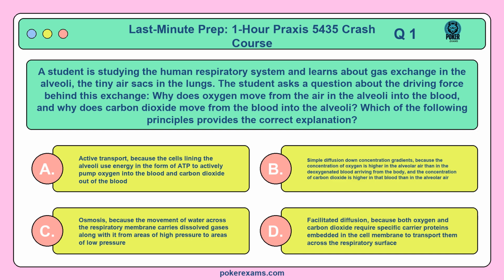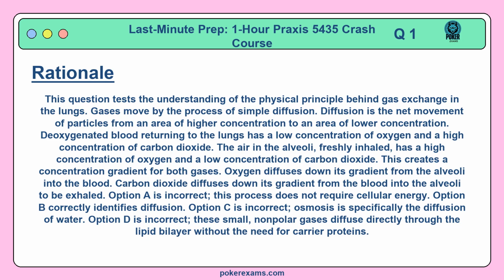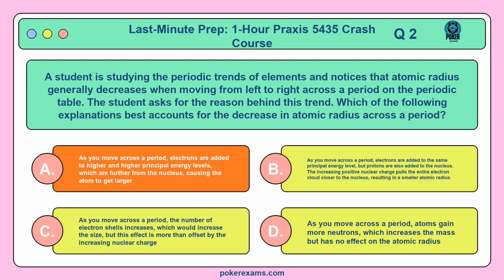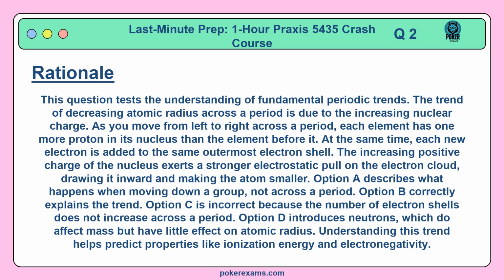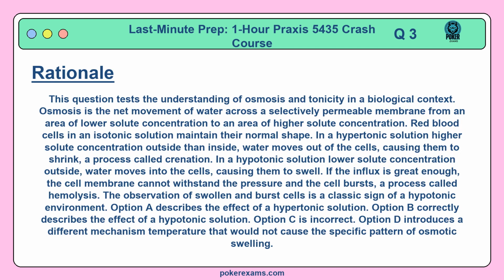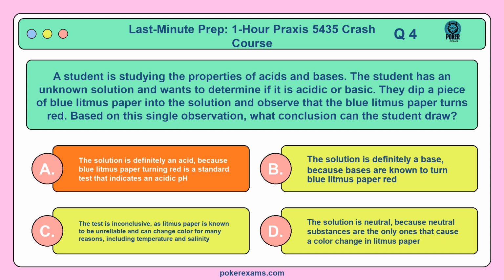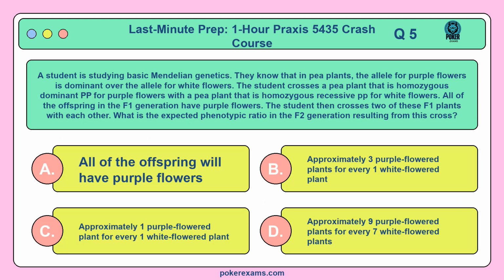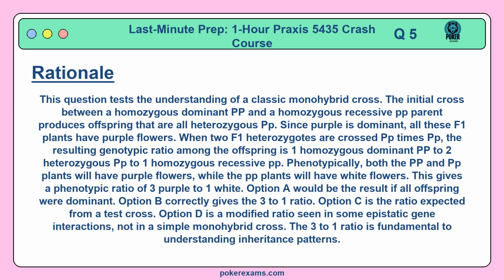Praxis 5435 Last Minute Prep 2026 | 1 Hour Crash Course for General Science Exam#praxistipps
Running out of time before your Praxis 5435 Mathematics Content Knowledge (MCK) and General Science exam? This video is a 1-hour crash course for last-minute preparation, focusing on high-yield topics, essential formulas, and quick strategies to maximize your score.

This Praxis 5435 last minute prep guide is perfect for students who want to review core concepts, practice key problems, and boost confidence just before test day.

🧠 What You’ll Learn in This 1-Hour Crash Course

✔ High-Yield Algebra & Functions – solve equations, inequalities, and graph interpretation quickly
✔ Geometry & Measurement Essentials – area, volume, and spatial reasoning shortcuts
✔ Statistics & Data Analysis – interpret charts, tables, graphs, and trends
✔ Scientific Reasoning & Methodology – quickly review hypothesis, experiments, and conclusions
✔ Word Problem Strategies – step-by-step approach to real-world scenarios
✔ Test-Taking Tips – time management, avoiding common mistakes, and exam-day hacks

📌 Last-Minute Prep Tips

Focus on Key Topics Only – prioritize areas with the most questions

Practice Quick Problem-Solving – don’t spend too long on any one question

Use Flash Cards & Cheat Sheets – review formulas and key terms rapidly

Stay Calm & Confident – stress management is crucial for peak performance

Simulate Exam Conditions – even a short timed review helps with pacing

✅ Why This Crash Course Helps

Covers high-yield concepts in minimal time

Reinforces problem-solving strategies for immediate use

Boosts confidence and reduces last-minute anxiety

Provides a structured plan for the final hour of prep

For more Praxis 5435 practice exams, study guides, flash cards, and mock tests, visit:

This platform provides full-length practice tests, detailed solutions, flash cards, and timed mock exams to help you maximize your score, even at the last minute.